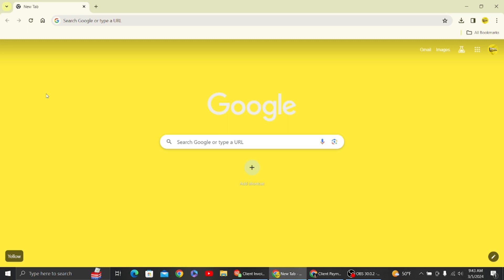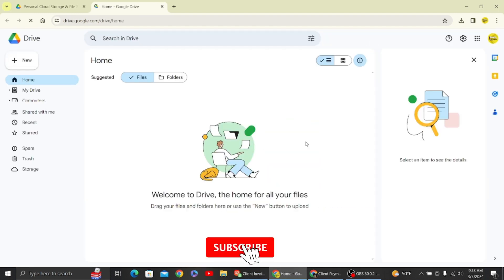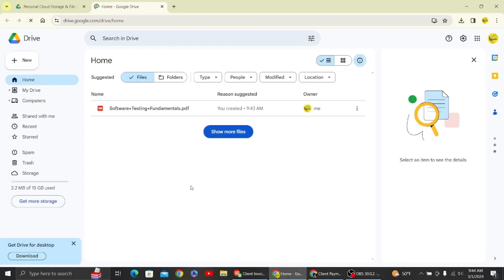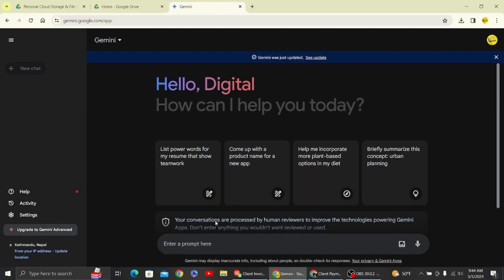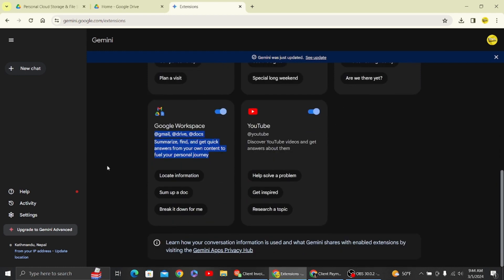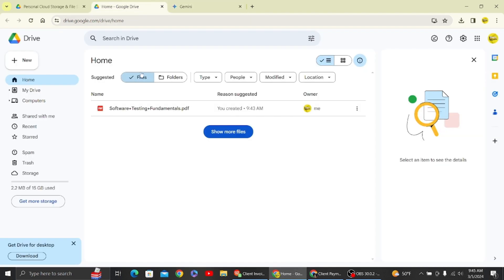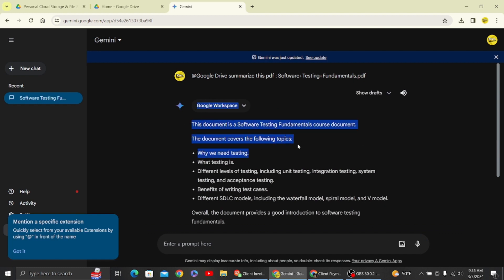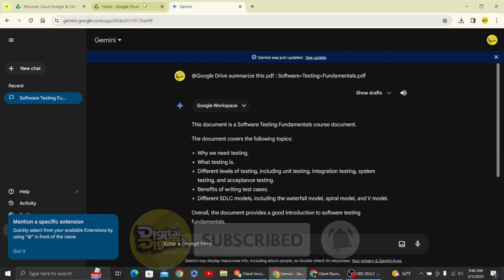How To Summarize A PDF In Google Gemini! (Quick & Easy)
How To Summarize A PDF In Google Gemini

Learn how to quickly and easily summarize a PDF in Google Gemini! This efficient tool will save you time and help you retain important information from large documents. Perfect for students, professionals, and anyone looking to streamline their research process. Watch now to learn how to use Google Gemini for PDF summarization!